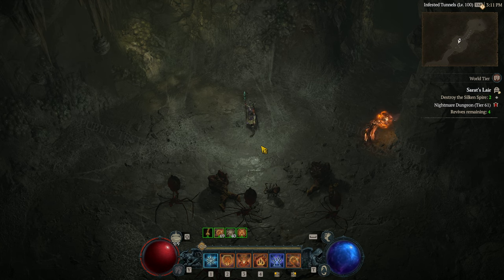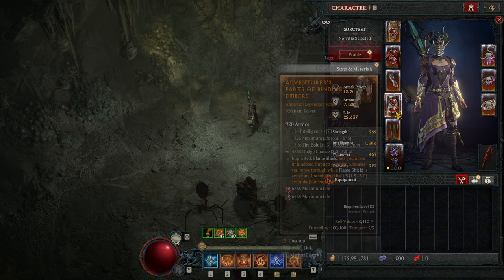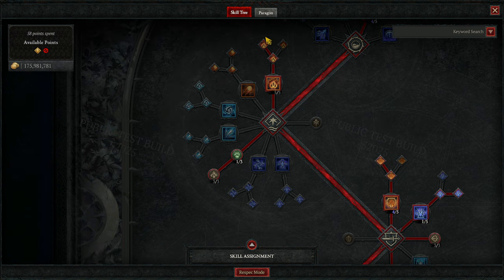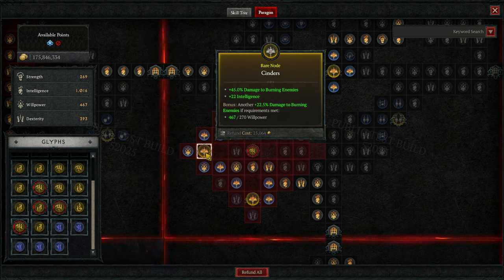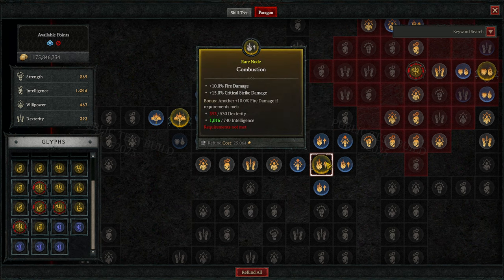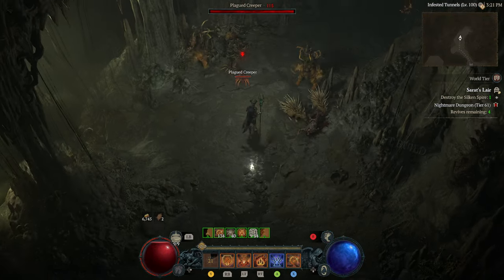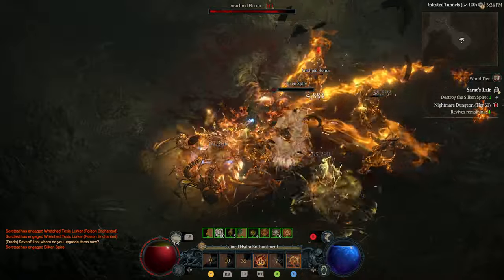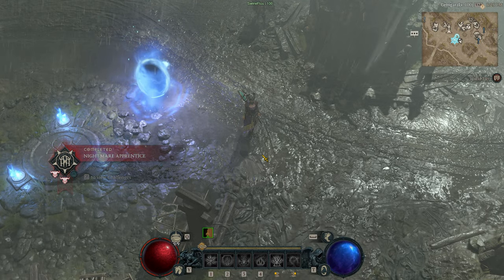Flamethrower Sorceress Build - Diablo 4 Season 4 PTR